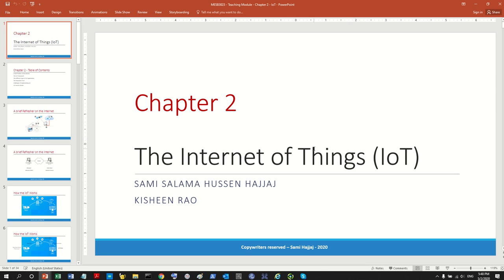The Internet of Things (IoT) - System Development - Part I - Broadcasting Data to the Cloud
IoT System Development - Part 1 - Capturing & Broadcasting Sensor data:

0:00:00  Intro
0:00:31  Recap (IoT theory)
0:03:41  The Local Machine (theory)
0:06:12  Broadcasting Data (theory)
0:13:08  Capture Raw Sensor Data
0:27:17  Process Sensor data
0:35:31  Add more meta data
0:42:11  Using "Print" as a diagnostic tool
0:43:04  Broadcasting Data to the Cloud
1:08:36  Verify Success of Broadcast
1:14:11  Closing

Part of a Lecture Series titled: Embedded Systems (Electronics & Microprocessors)